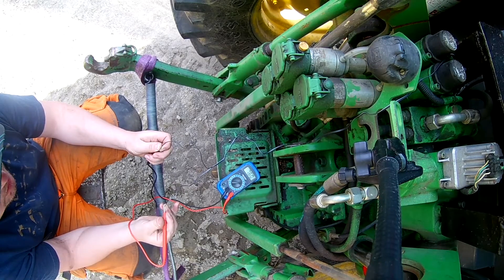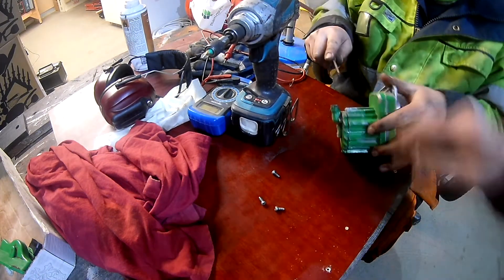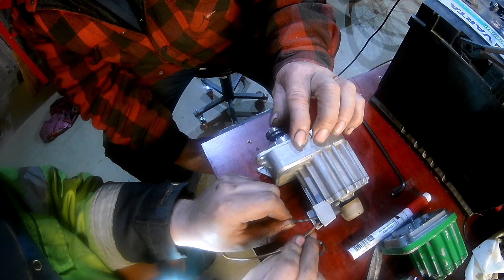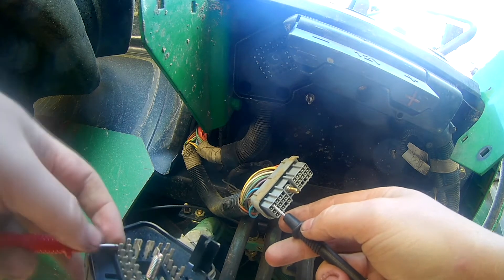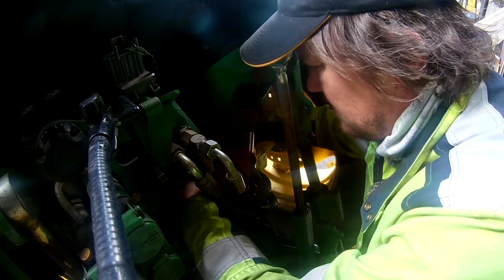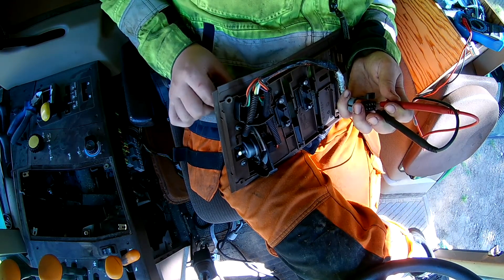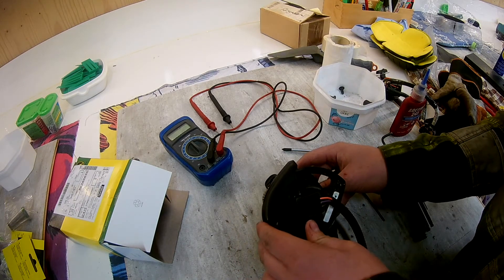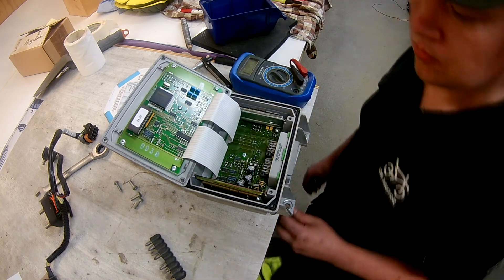John Deere 6010 3 point hitch problem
Was not able to get it to work super well but its usable for now. If it gets worse I guess a new expensive HCU control box must be ordererd Im afraid.

Link to the video showing how to calibrate the hitch/liftarms